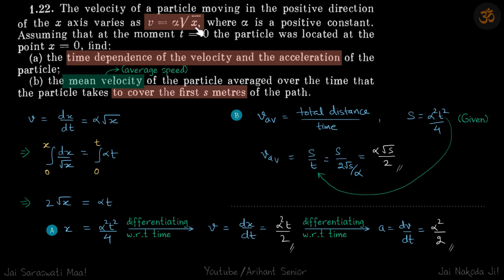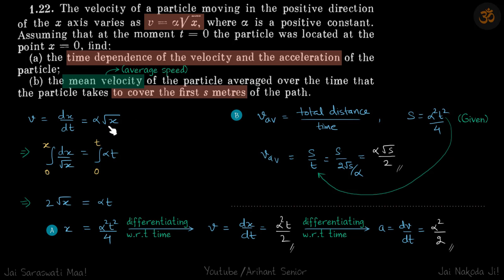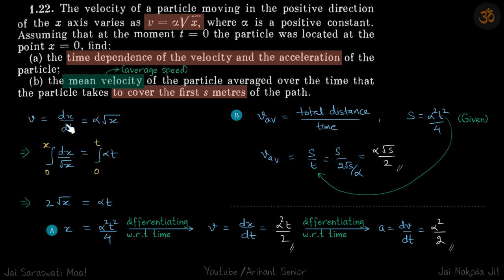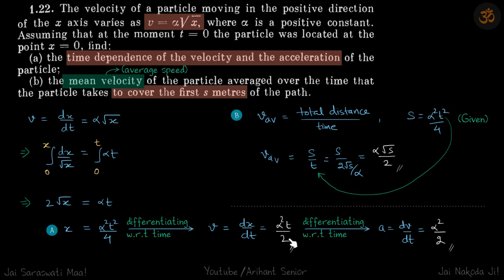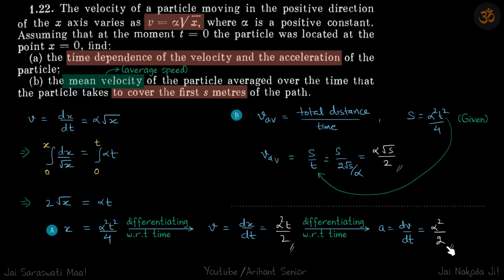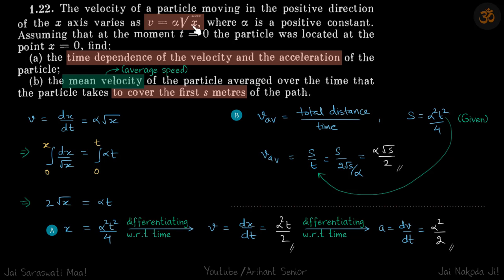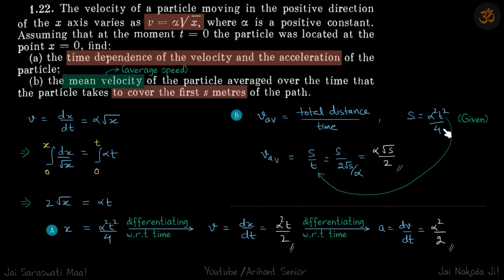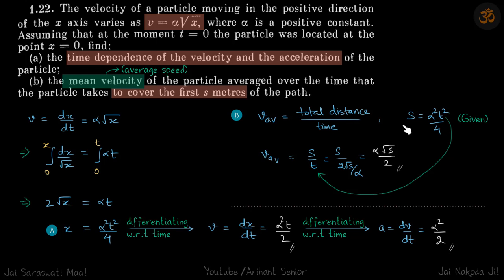1.22 | Irodov Solutions | Mechanics